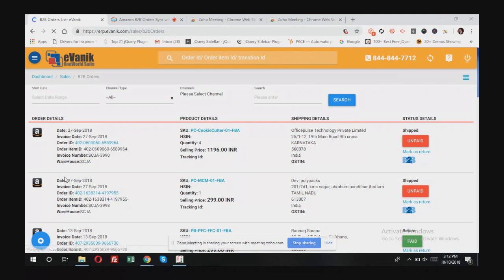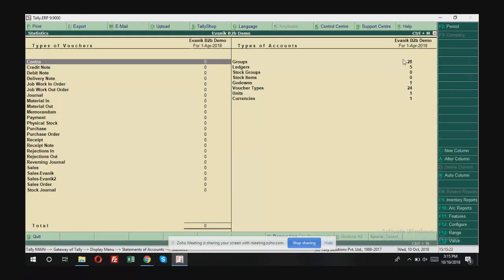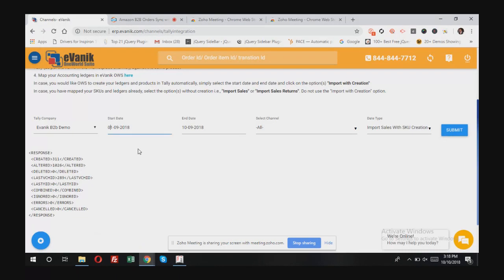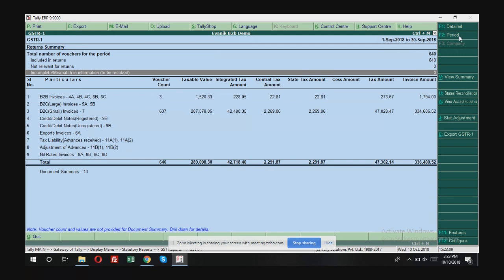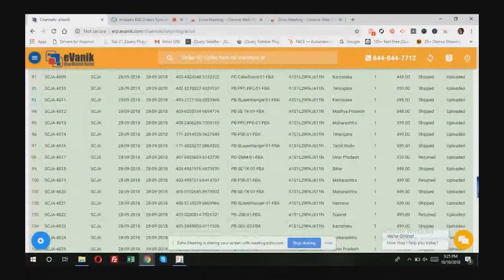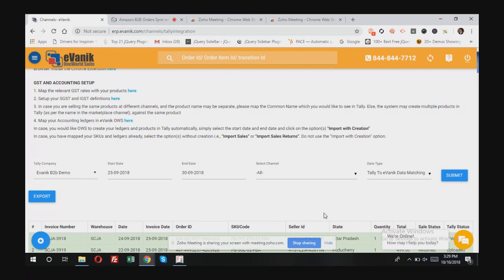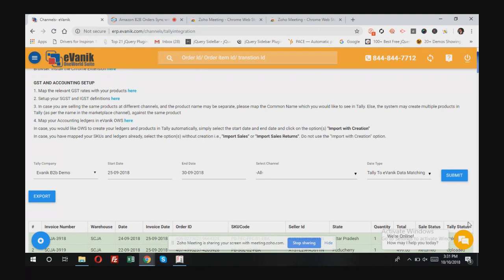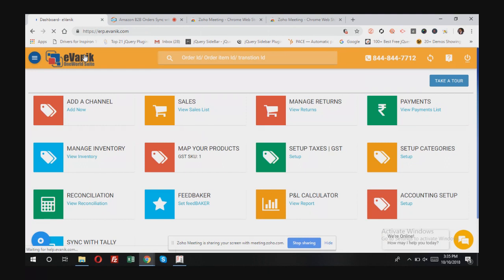Amazon B2B Tally